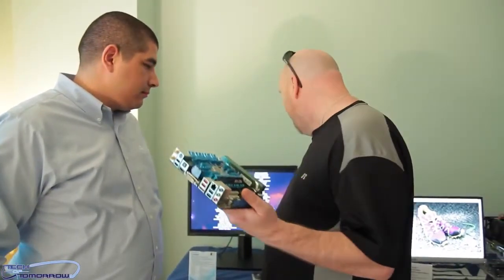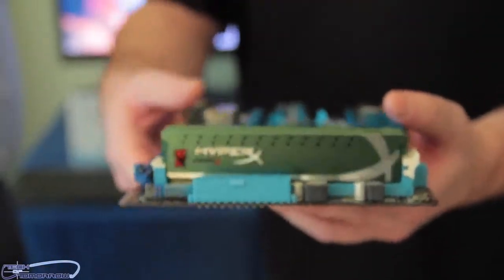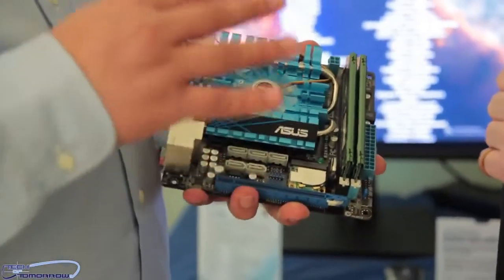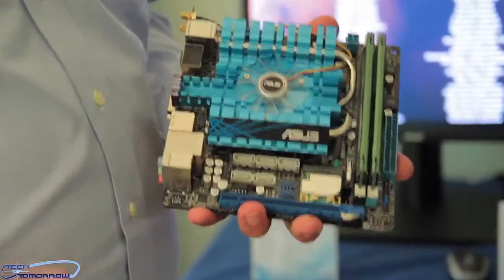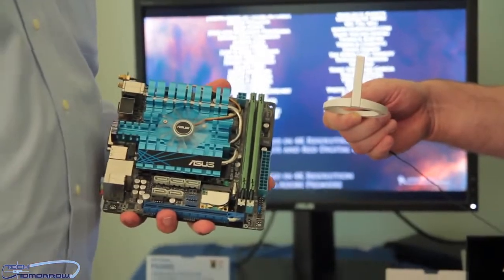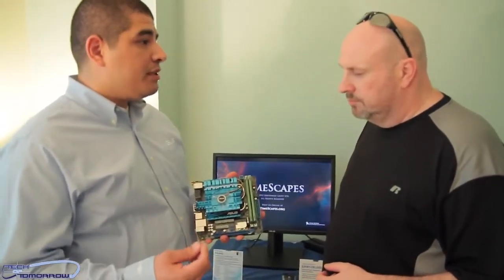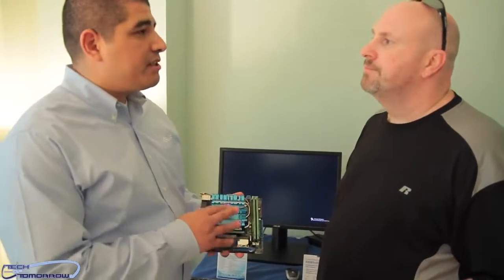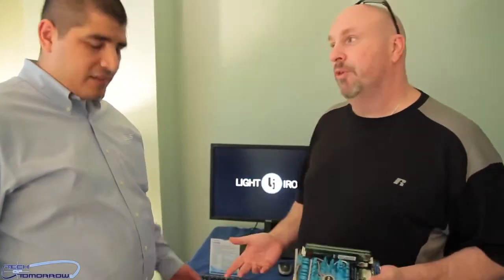ASUS E2KM1 I Deluxe Mini ITX Motherboard